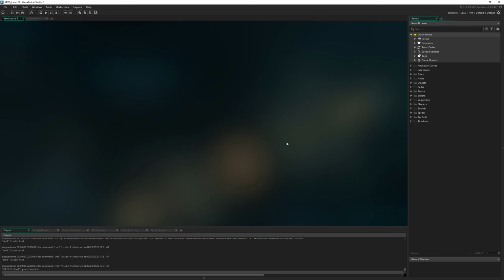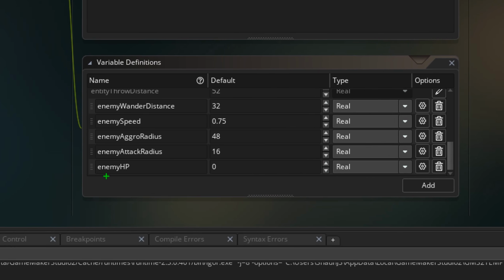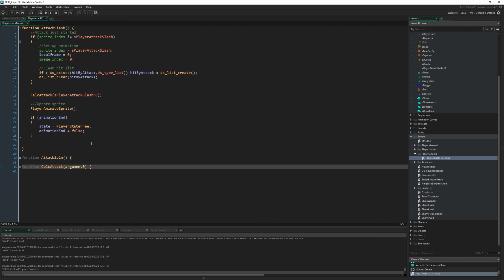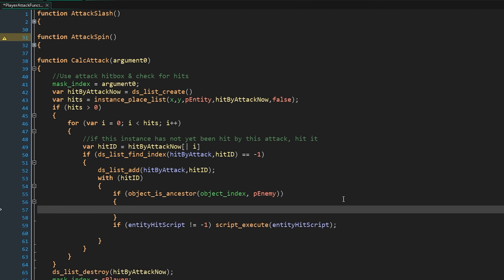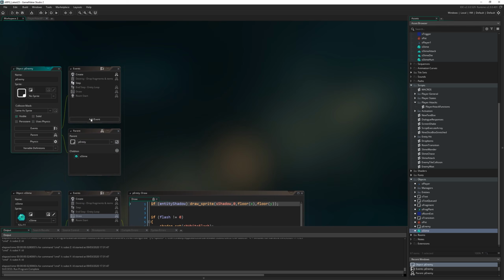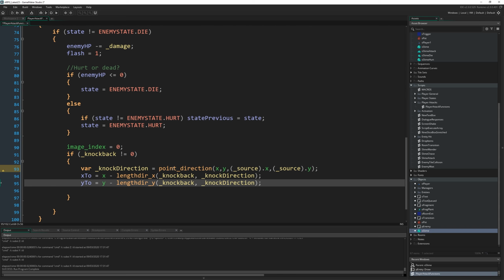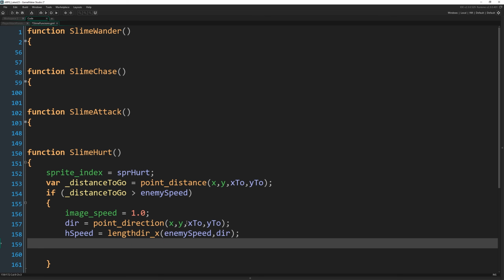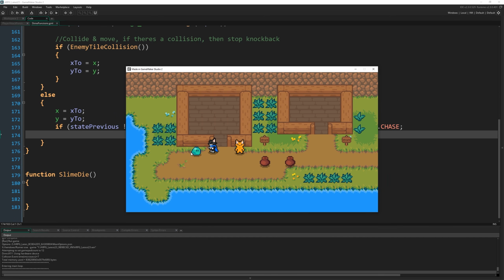GameMaker Studio 2: Action RPG Tutorial (Episode 27: Enemy Damage)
Learn to build a zelda like action RPG in GameMaker Studio 2, starting from nothing at all. Now firmly in the enemies "Chapter" of the series we continue progressively adding new features to our slime friend. Today we make the slime able to take damage from our attacks.

0:00 - Version 2.3 Pre-amble
1:00 - Tutorial